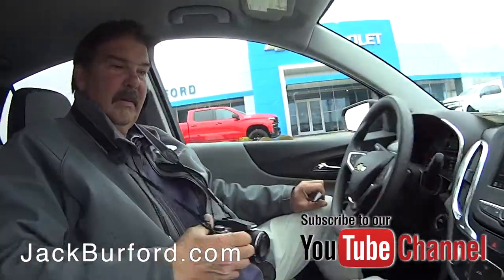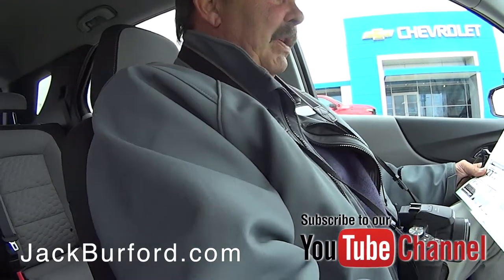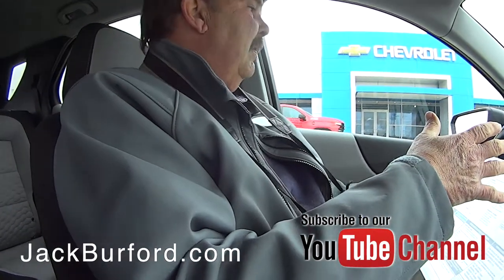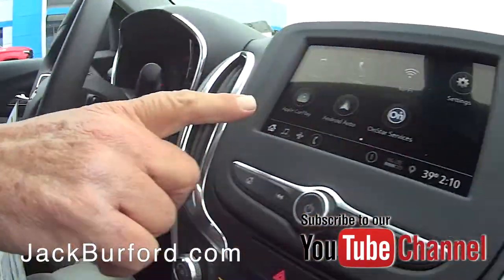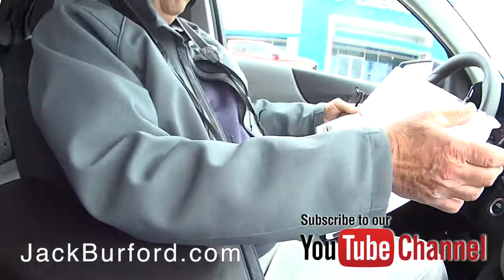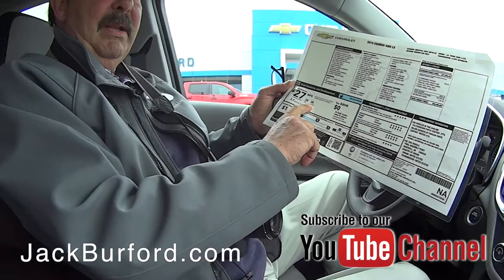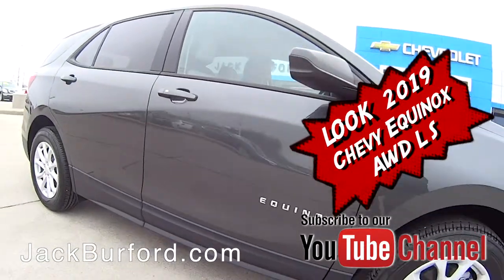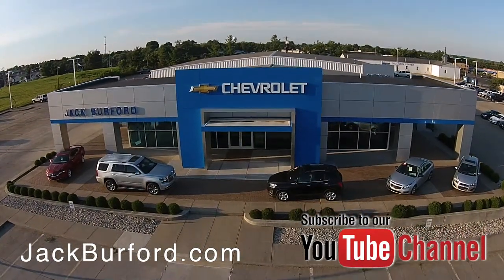Another Sneak Peek at a great 2019 Chevy Equinox AWD LS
Another Sneak Peek at a great 2019 Chevy Equinox AWD LS (9176)